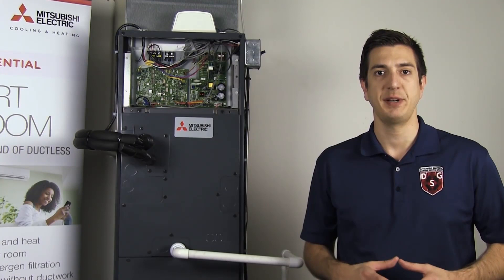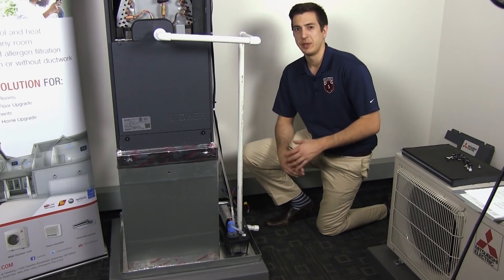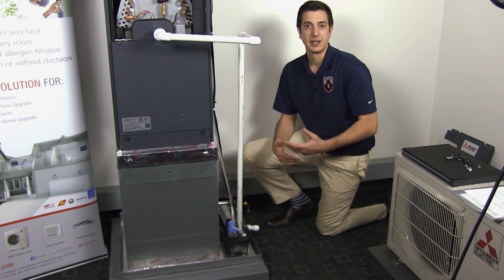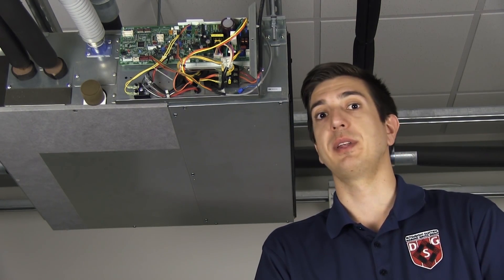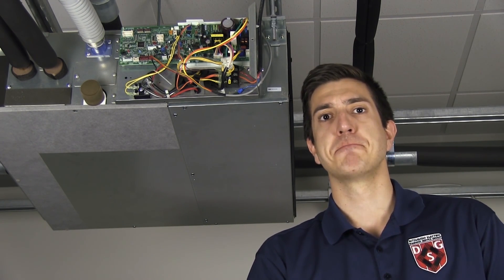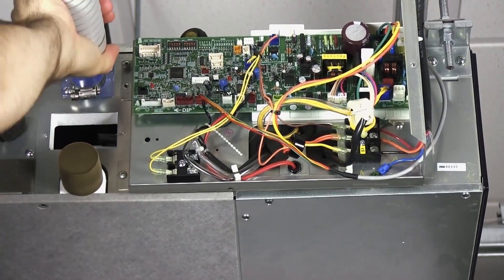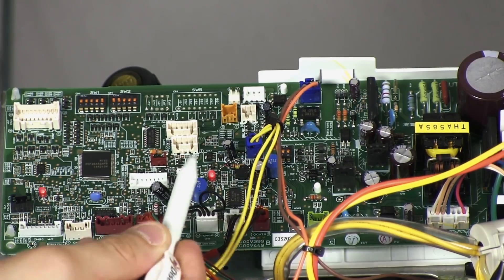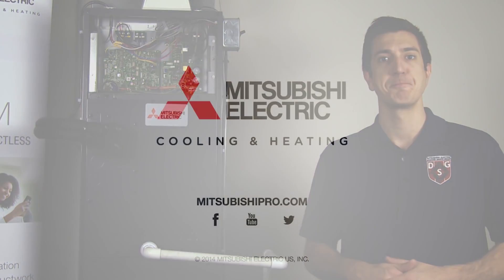Tech Tips: How to Resolve a P4 or P5 Error Code (L)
In this Tech Tips video, Jeff explains the possible causes of P4 and P5 error codes and how to resolve them.